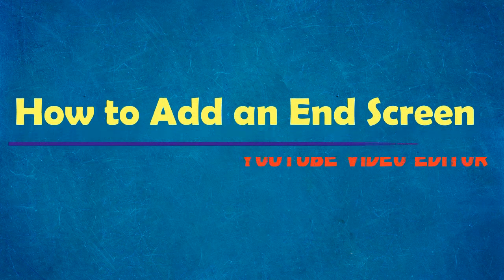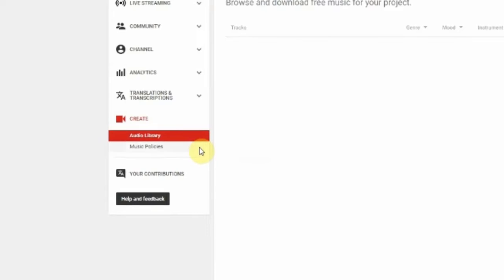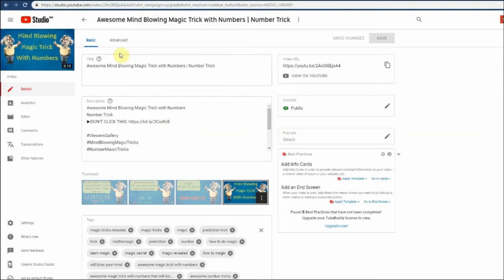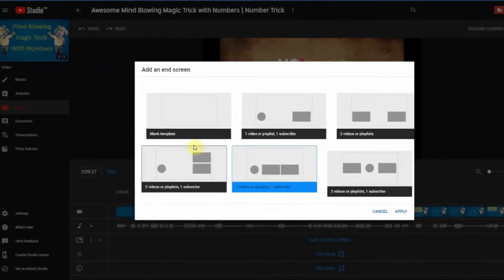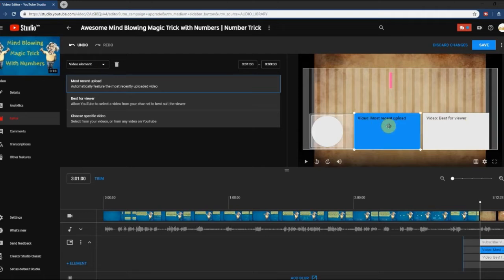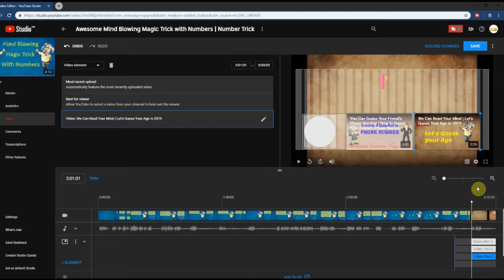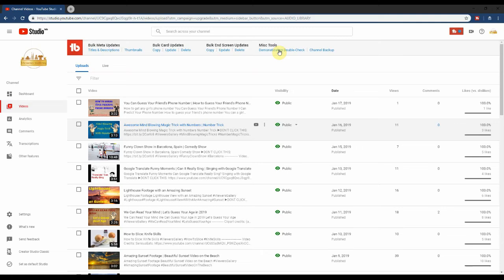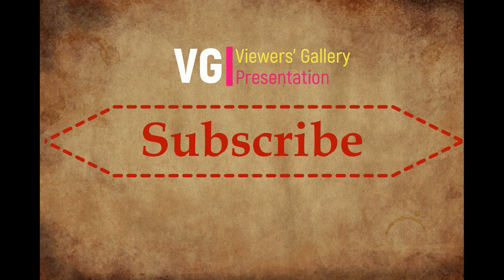How to Add an End Screen to a YouTube Video | How to Edit Videos on YouTube Video Editor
How to Add an End Screen to a YouTube Video
How to Edit Videos on YouTube Video Editor
How to add end card annotation on YouTube videos
Add end screens to your videos
YouTube Video Editor

This video is reading how to add a YouTube video end screen for your YouTube videos.
These end screen links can be seen, accessed, and clicked while viewing the video on mobiles, PCs and tabs.